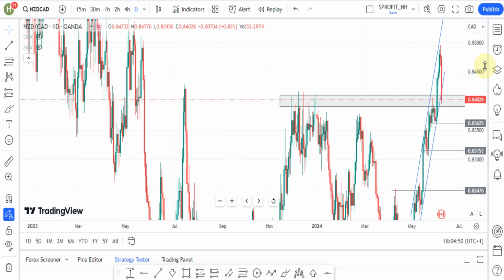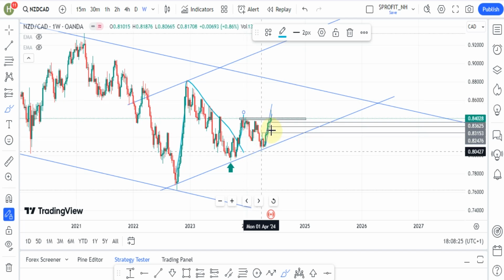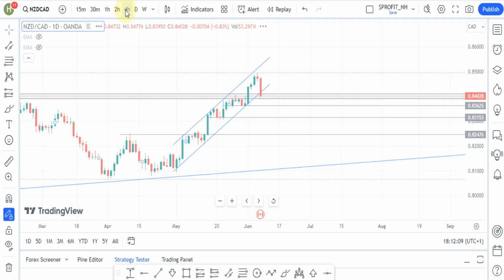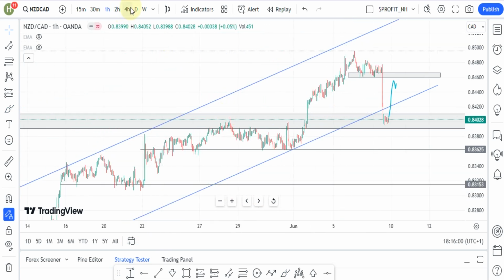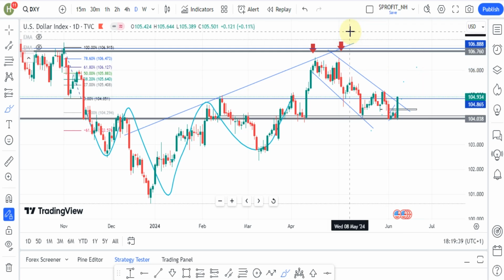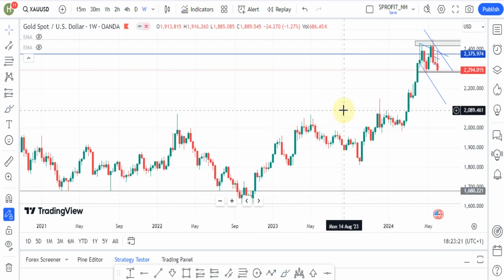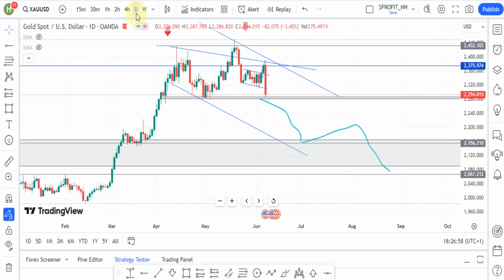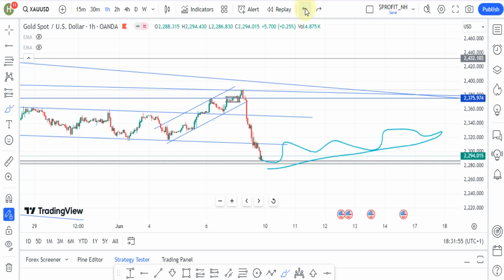UNDERSTAND FOREX ENTRIES GOLD, DXY & NZDCAD FORECAST|Beginner's guide|Most Profitable Forex Strategy